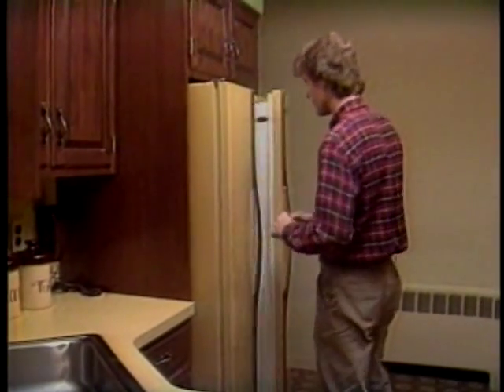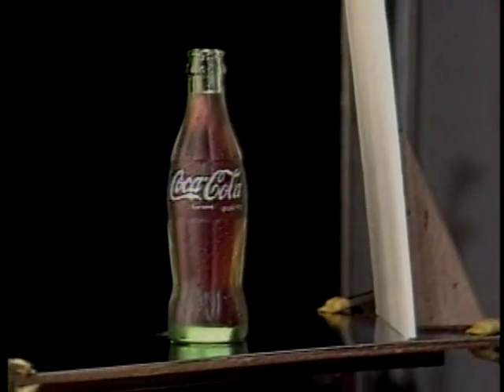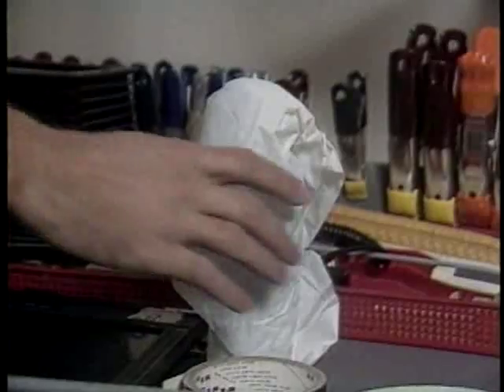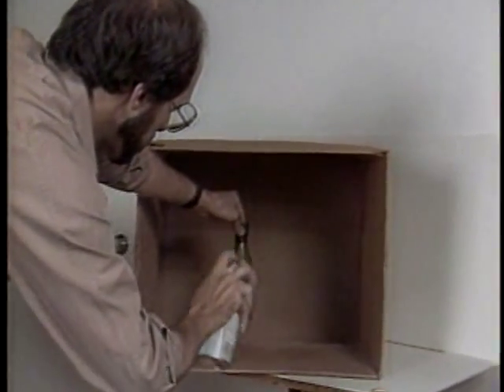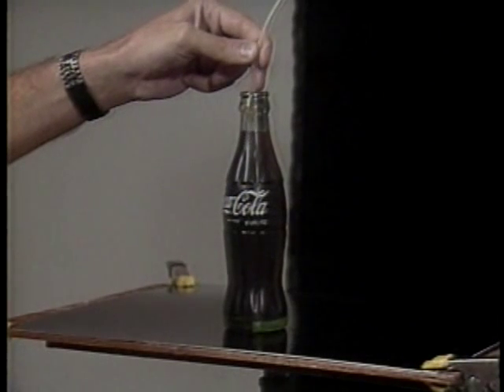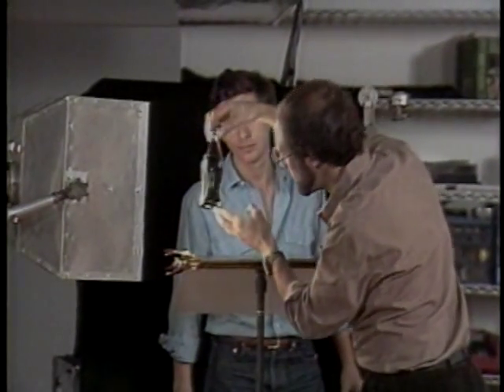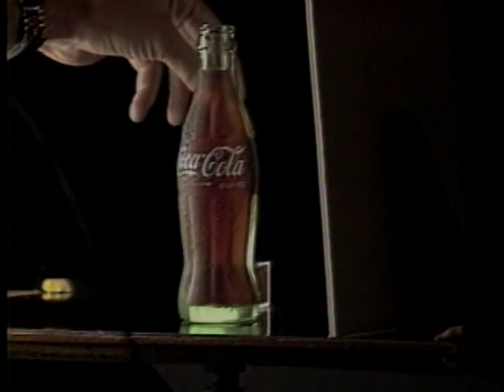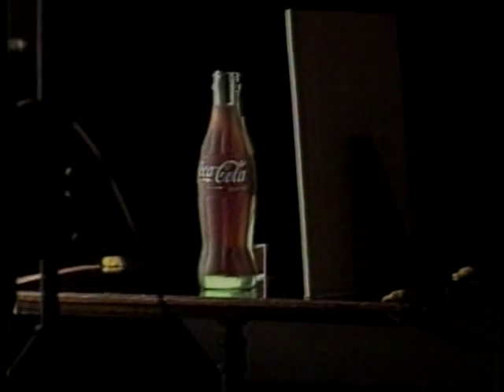Richard Levy (56 03)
Product photographer Richard Levy talks us through the steps to taking an enticing photo of a bottle of coca-cola.